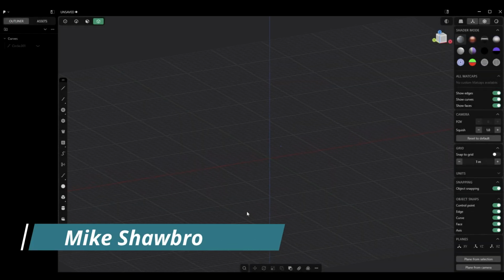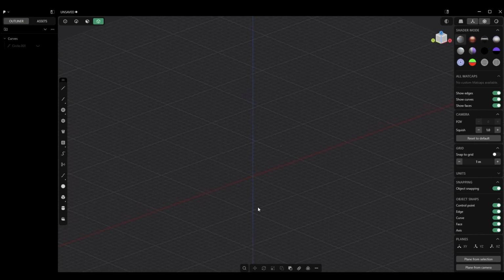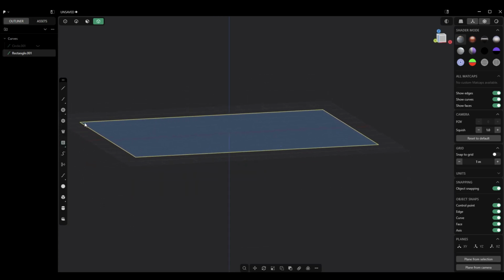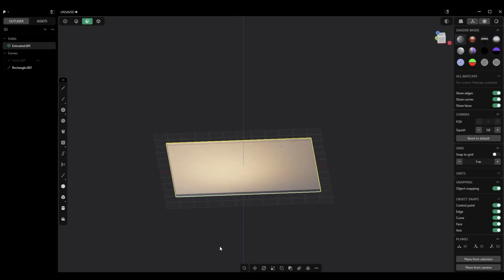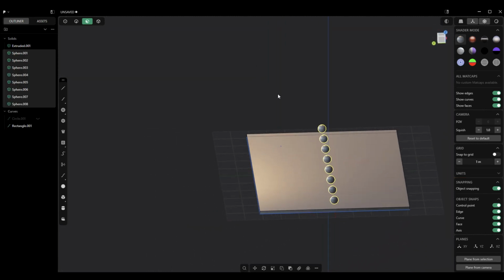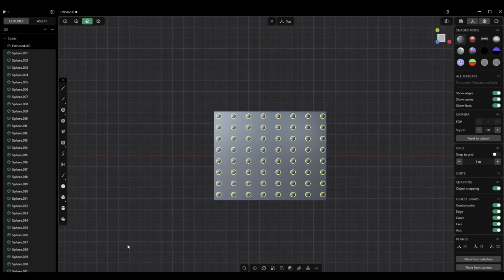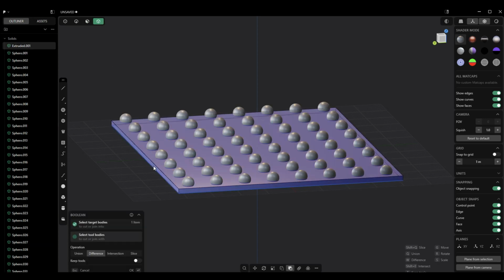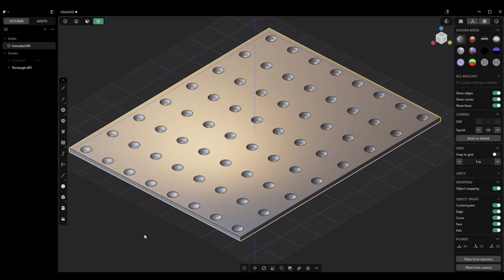How to model a futuristic indented plate in Plasticity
How to model a Indented plate in Plasticity